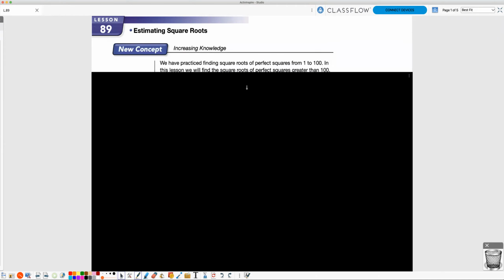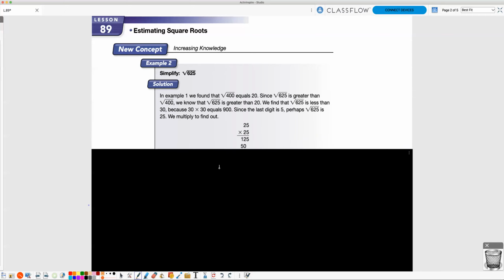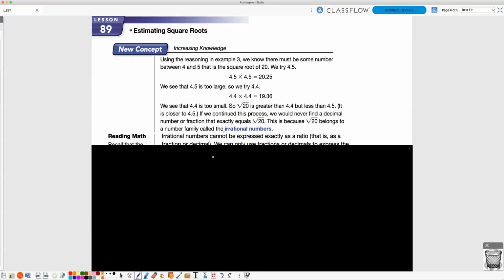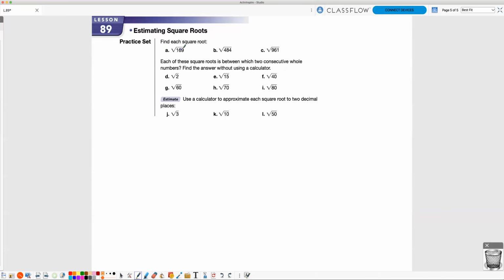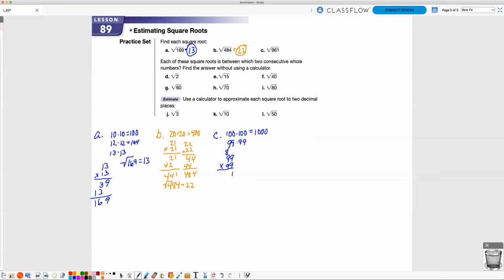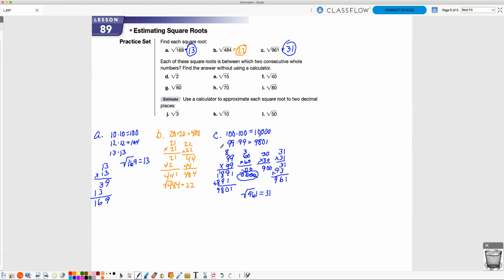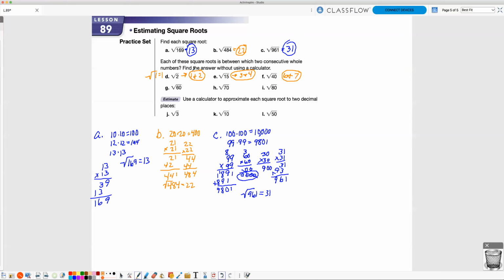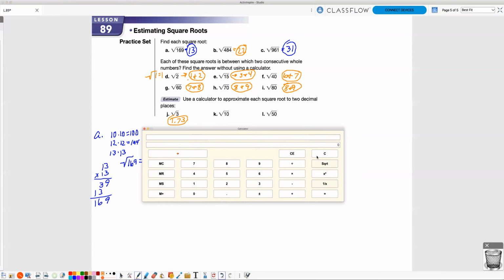Saxon Math L.89 Estimating Square Roots